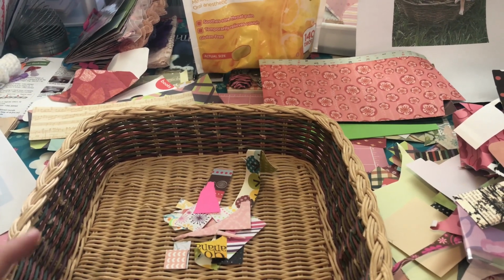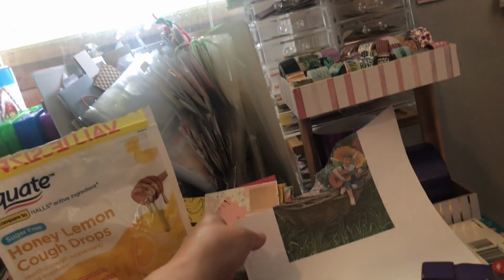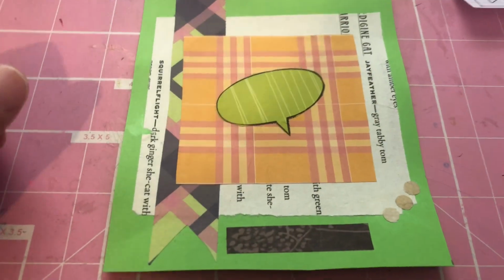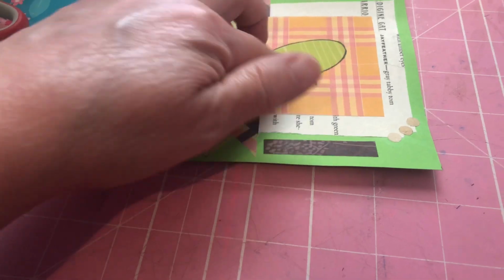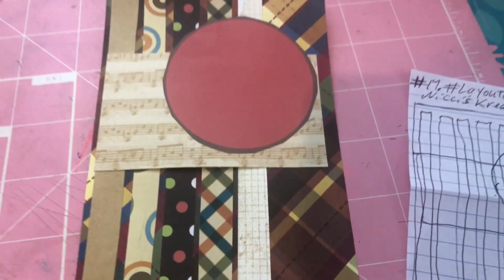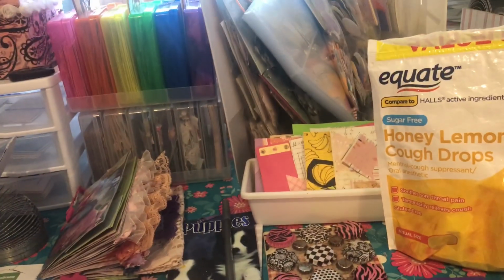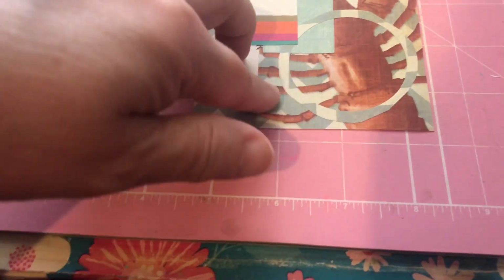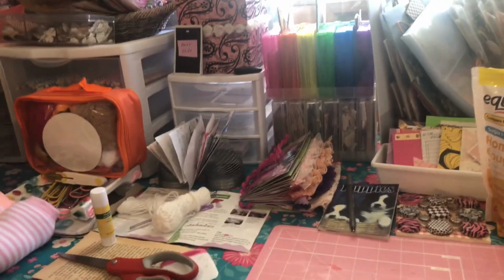layoutchallenge by: Nicci’s kreatives Chaos. Family feud.